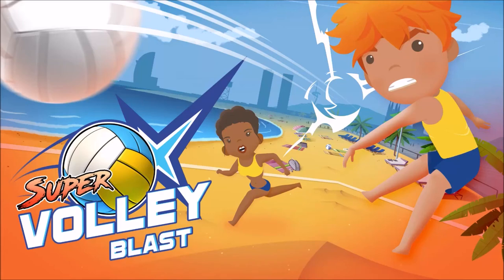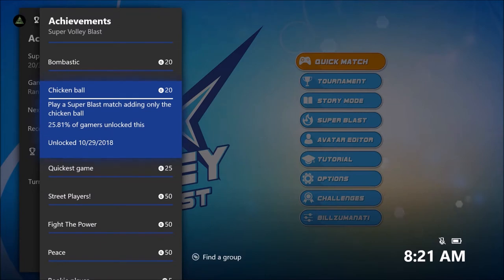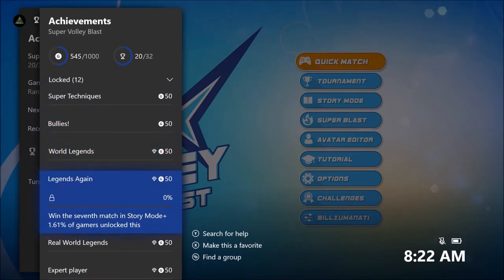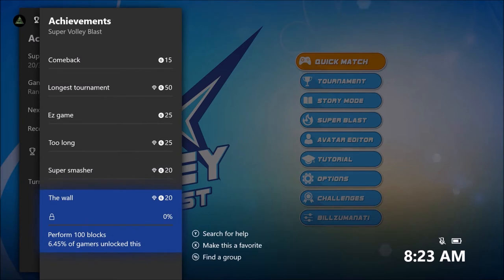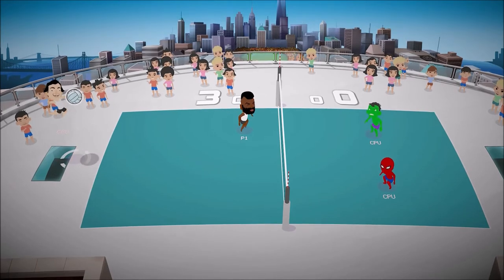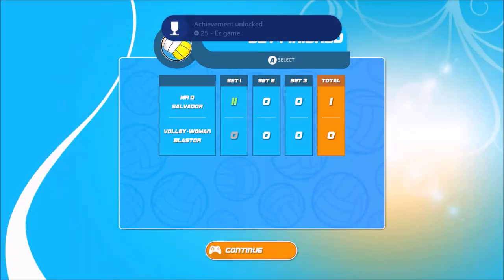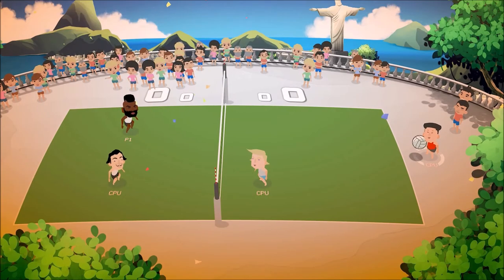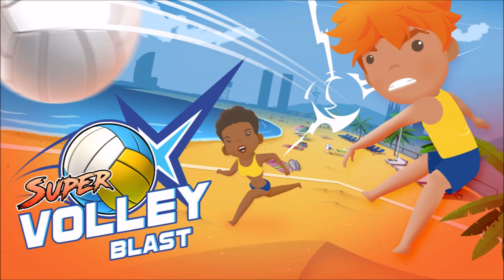Super Volley Blast (Xbox One) Achievement Review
Title: Super Volley Blast
Developer: Unfinished Pixel
Publisher: Unfinished Pixel
Platform: Xbox One
Release Date: October 31, 2018
Price: $9.99